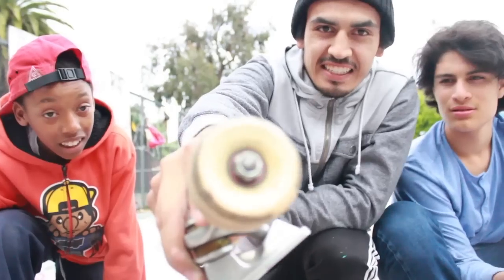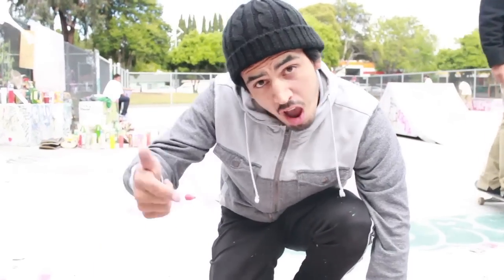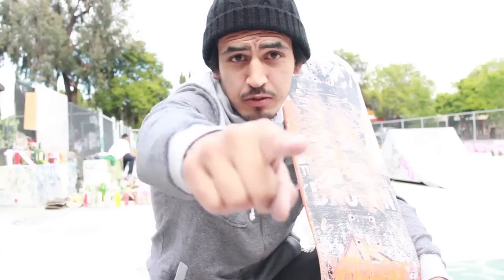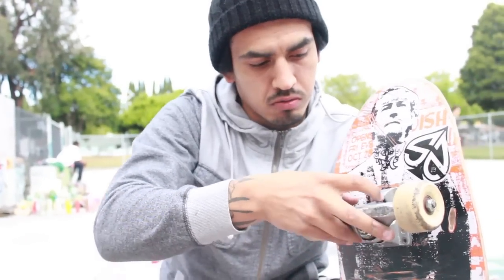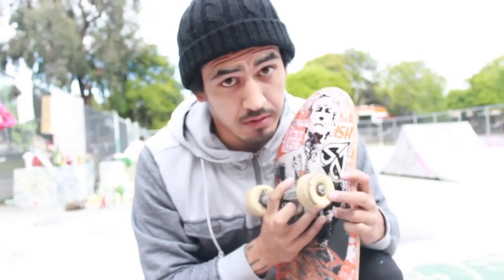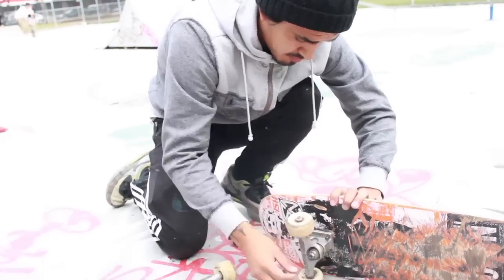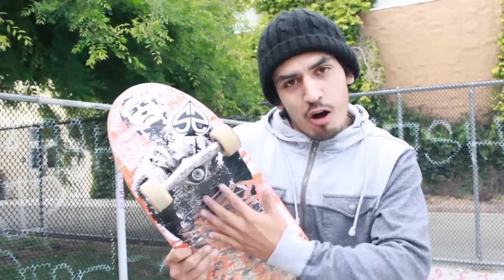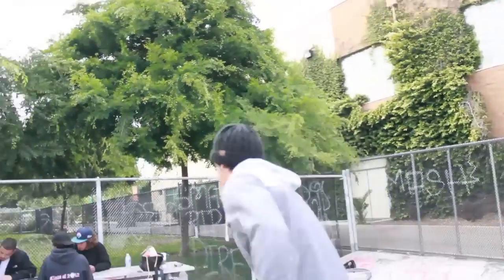Skate Life: EP 2. "Assembling a board!!"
"Little Time" presents an episode showing you how to build your board!!

East Palo Alto, EPANow, Skate Life, Skating, Sergio Flores, Taya Maafu, Little Time,